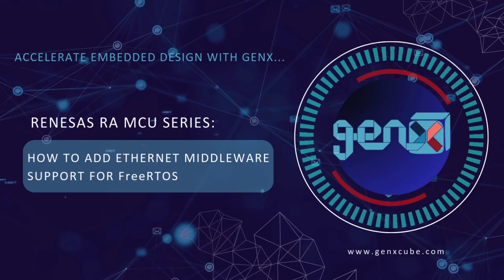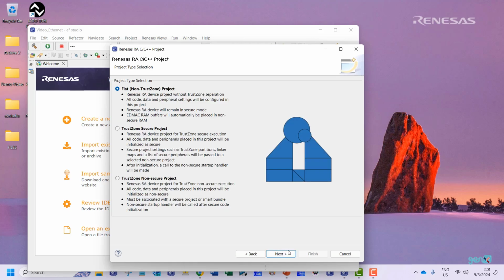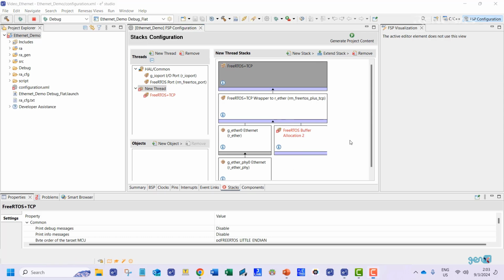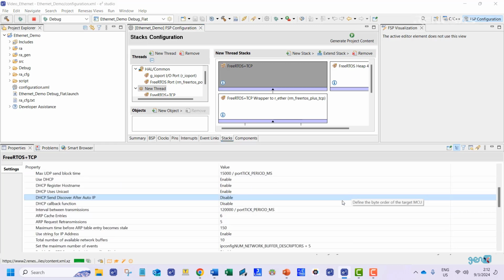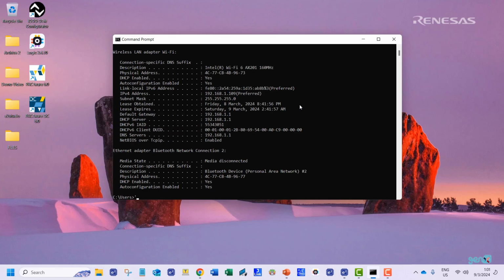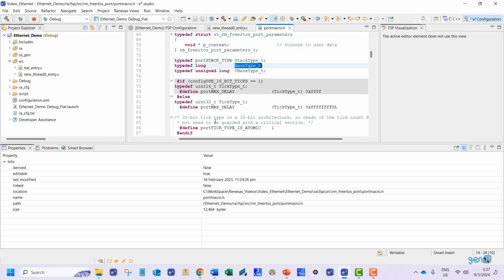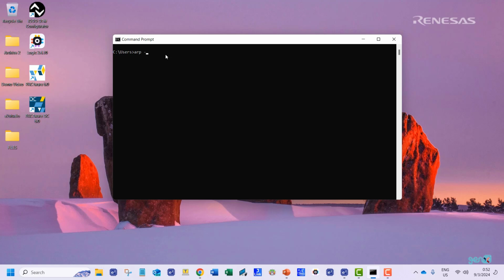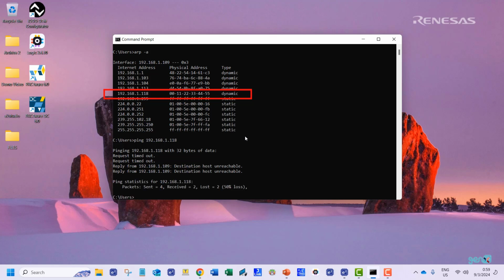29- How to add Ethernet middleware support for FreeRTOS using Renesas MCU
The purpose of this video is to show how users can use the FreeRTOS+TCP stack integrated in  FSP to establish network connections easily. I will upload a simple example project with a more detailed description for your reference. In this example, I configured my board to take a static IP address, and that's why I chose to disable DHCP in the FreeRTOS+TCP stack. You can simply show what configurations need to be done, and also add the necessary code to make the board get an IP address depending on your network settings. Then you can print the IP of the board and try to ping it from the command prompt to see that packets are transmitted properly and the device is connected to the network.